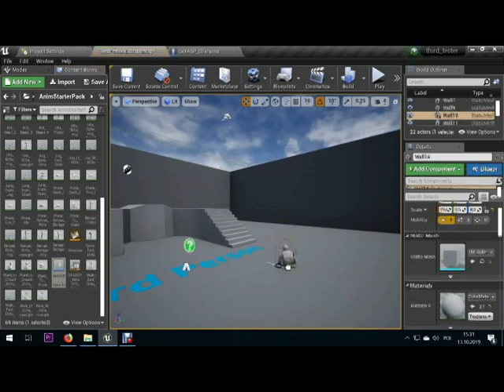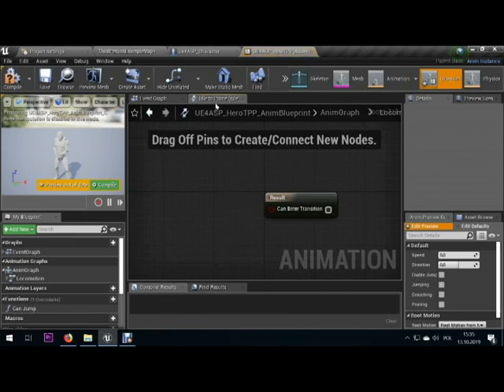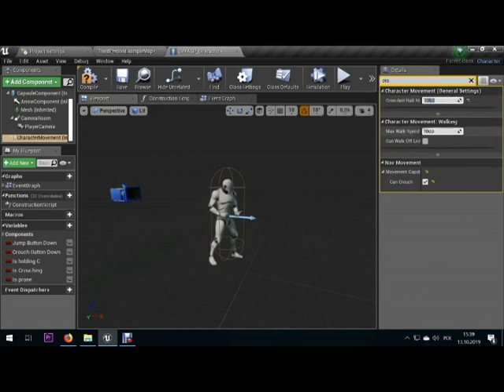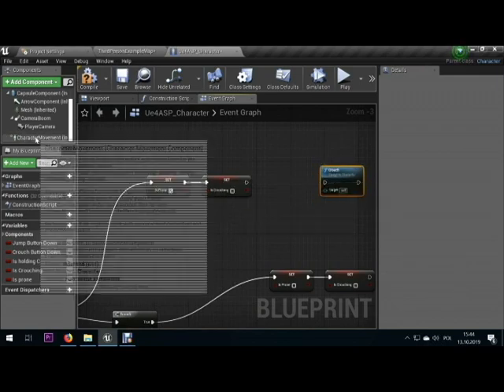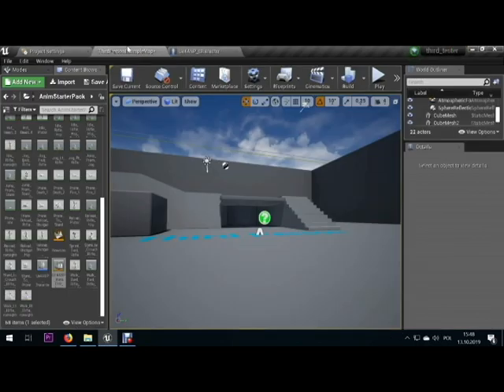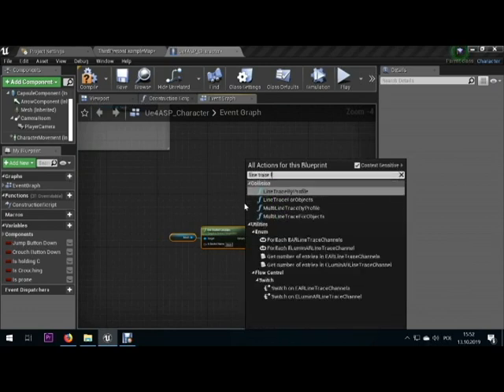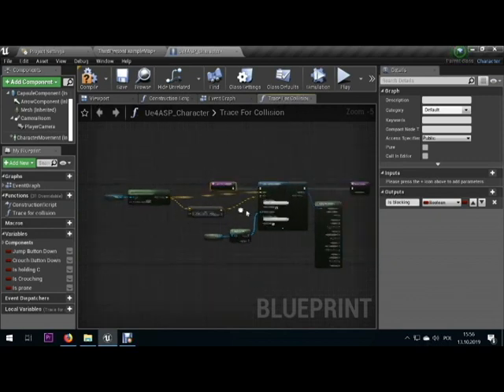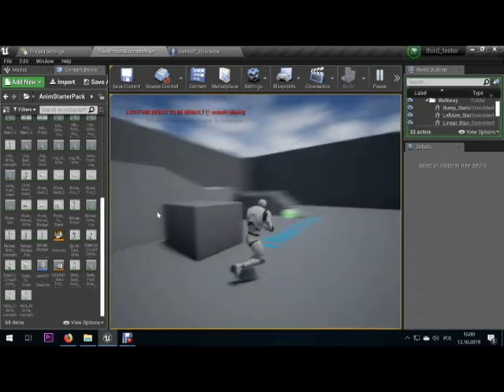UE4 - Stand, Crouch, Prone part 2 - System with animations! [OLD - check REMASTERED]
Part two of the previous video, our mate asked for the code to be ready to go and I added some animation and collision detector for the crouch/prone - stand transition

|} Many of my projects are located on my Google Drive, don't forget to check it!